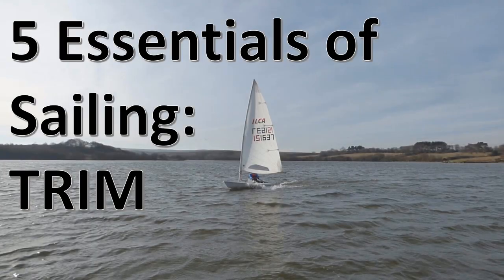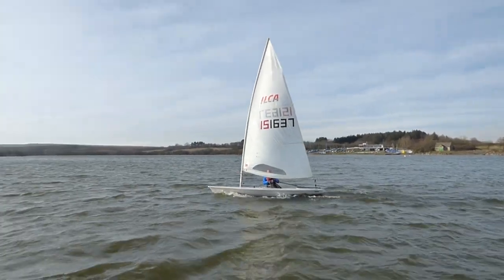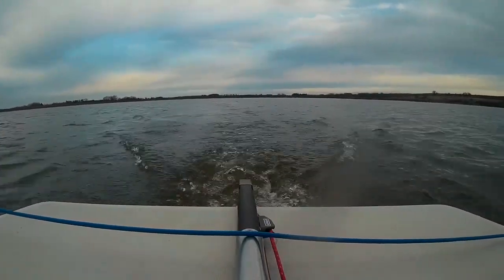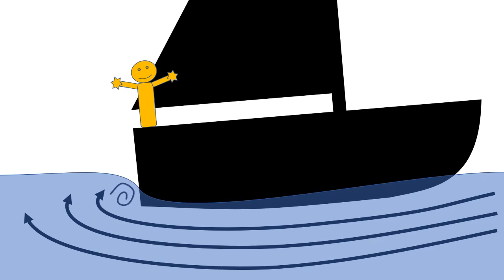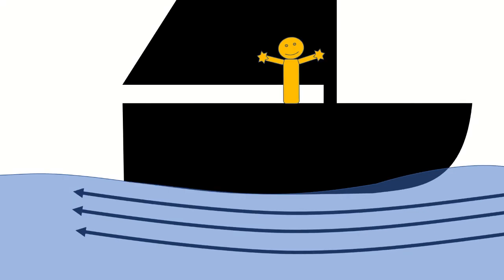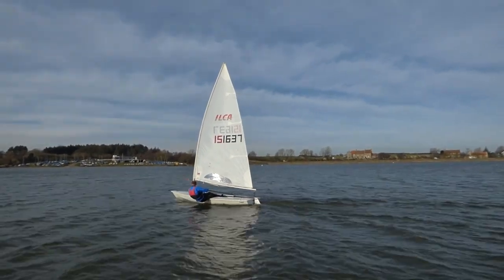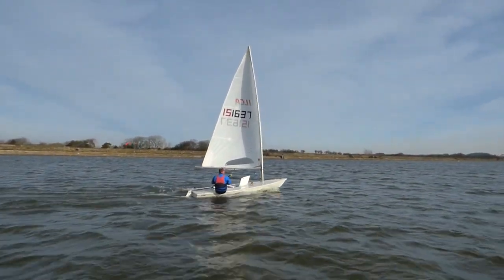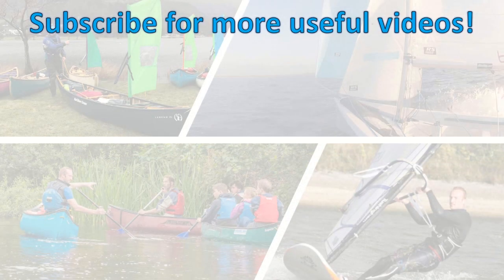Adjust your Boat Trim to Reduce drag and sail better (part 3 in a series)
Adjusting Trim in a sailing dinghy.
Trim in a dinghy is about moving our weight forwards and backwards, lifting either the bow or stern to help the boat get through the water. Trim the boat properly to sail more efficiently with less water resistance.
We look at:
*Drag caused by the transom
*Upwind and downwind sailing
*Planing and displacement (non-planing) sailing.

This video is part of a 5-part series about the 5 essentials of sailing. These are the 5 key adjustments that we can adjust to make our boat sail efficiently. This 5-part series follows on from one of my earlier videos about how a sailing boat works – I’d suggest that you watch this first if you’re not already familiar with basic aerodynamic theory and/or the points of sail.

Following the launch of this series, I’m working on other videos to help to support people to progress with their sailing.

These videos are to help to support the background knowledge to understand what’s happening in a boat. You should learn to sail on a suitable course, led by qualified instructors with appropriate teaching ratios and safety cover. Don’t just buy a boat and try to learn to sail from online videos, as you could end up in a lot of trouble very quickly.

Find the governing body for sailing in your own country to locate a suitable reputable course. In the UK the Royal Yachting Association (RYA) is the governing body, and also has recognised centres around the world.

My filming equipment:
Panasonic Lumix FZ72 bridge camera, great for video and photos with a 60x zoom
Victure Action Camera, a waterproof budget camera
GoPro Hero 7 Black, a great action camera with image stabilisation

0:00 Sailboat Trim
0:55 Transom drag
2:02 How to sail faster
2:13 Laser sailing upwind technique
2:29 Planing downwind technique